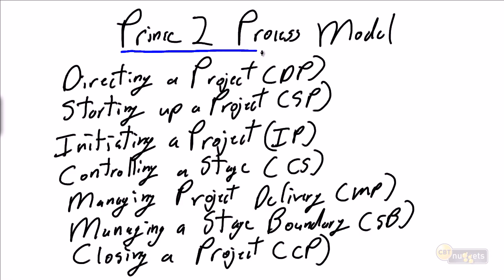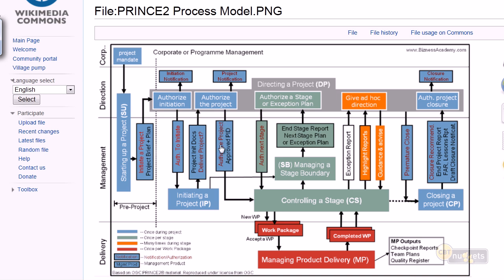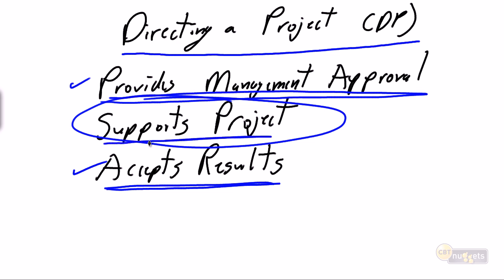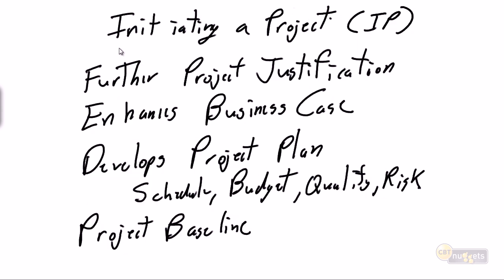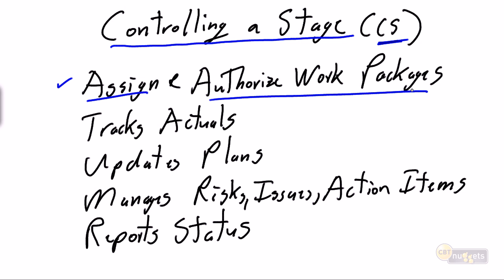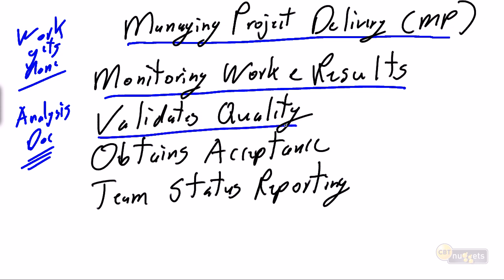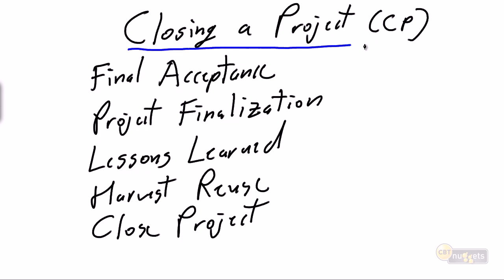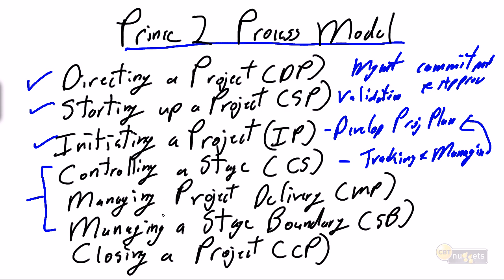03 Process Model